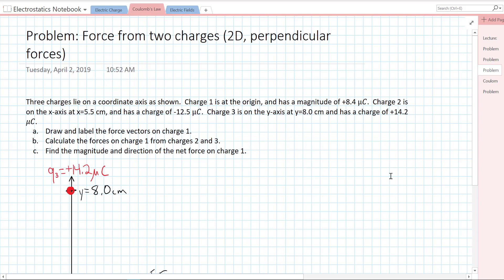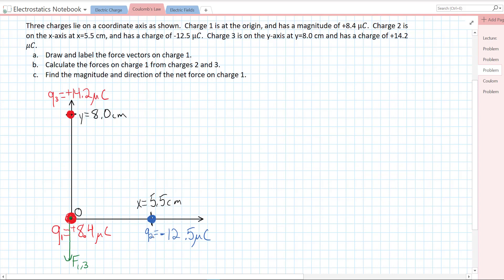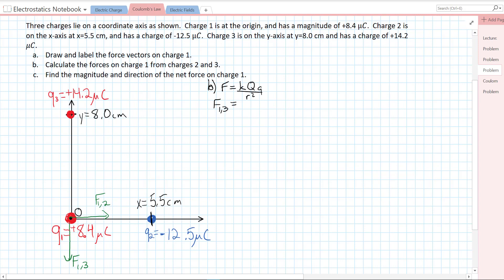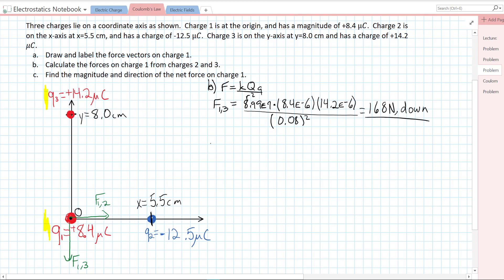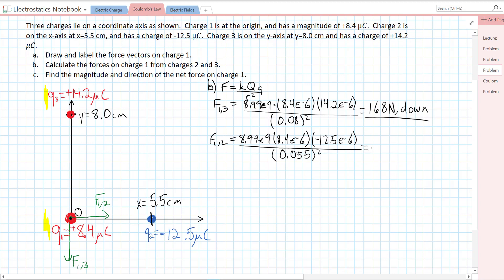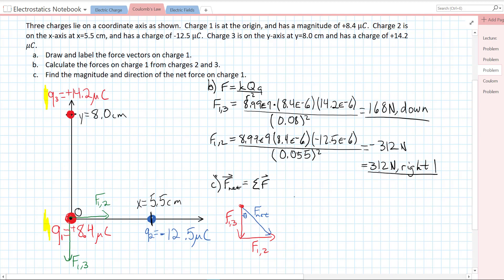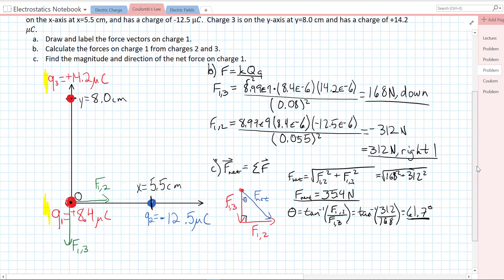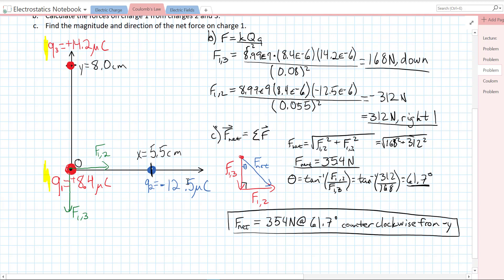Problem: Electrostatic Force on Charge from Two Other Charges (2D, Perpendicular Forces)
A 2d problem involving the force on a charge from two other charges.  The forces are at right angles.

I forgot to finish the last part of the third problem.  Electrons are negative, so they will flow opposite the direction of the electric field, in this case down to the earth!